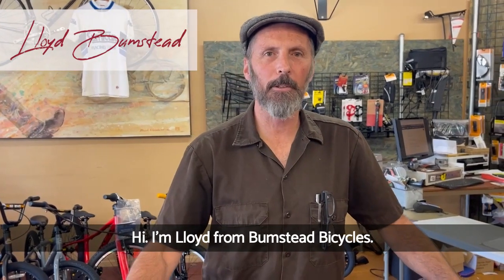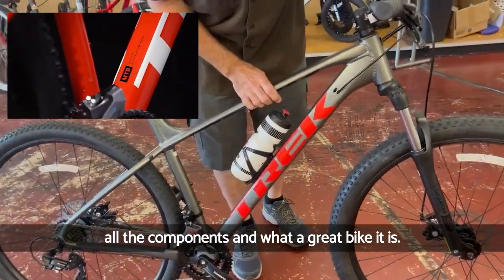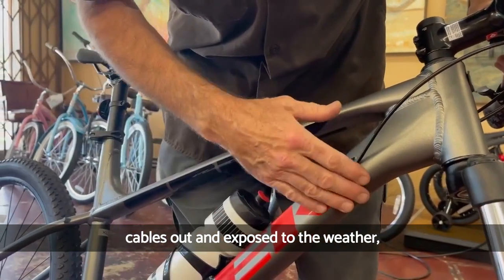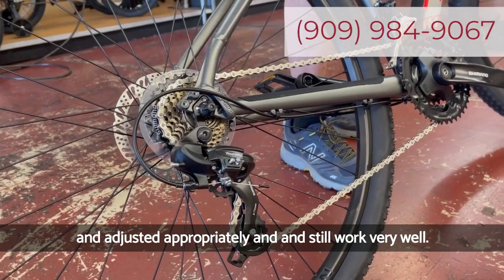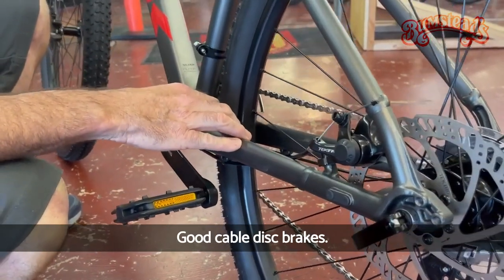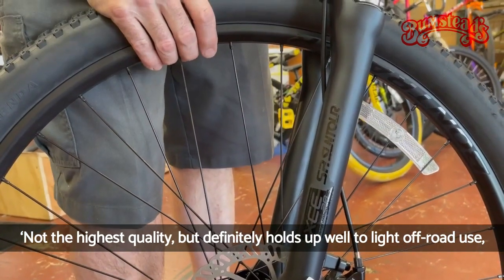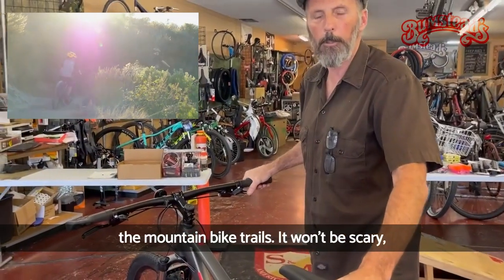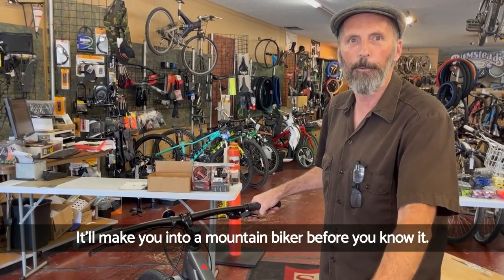First Review 2022 Trek Marlin 4 Mountain and Trail Bike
Marlin 4 is the perfect gateway to trail riding. It's ideal for new riders who want a mountain bike with knobby tires that can double as a rugged commuter. Disc brakes, front suspension, 21 speeds, and mounts for a rack and fenders make this a great bike for new trail riders and campus commuters alike.

Fit for every rider
Marlin comes in seven frame sizes to suit riders of any height, and Smart Wheel Size ensures you’re on the fastest wheel that fits. The smallest sizes even come with short-reach brake levers and narrower handlebars that give smaller riders better comfort and control.

High tech, high value
Marlin looks and feels great. It’s packed with features usually found only on more expensive bikes, like a stylish frame with internal shift cable and brake hose routing, which can help your cables last longer by protecting them from the elements.

Will my bike have a curved top tube?
Smaller frames (XS and S) have a top tube that dips down as it approaches the seat tube. This design makes for a lower standover height, which is good for shorter riders because it allows them to straddle their bike more easily. The larger frames (M and ML) have a straight top tube because taller riders with longer legs typically don’t have the same issues with standover height.